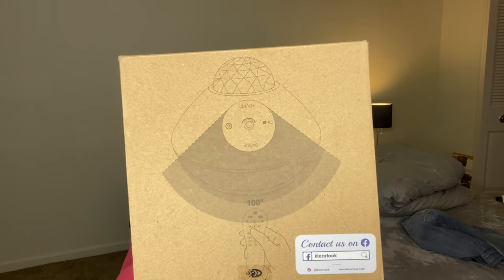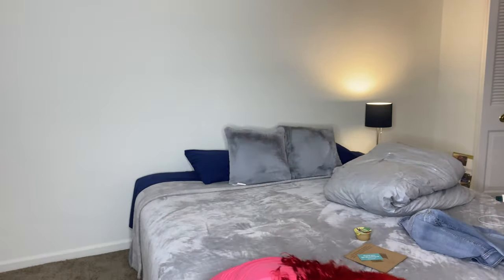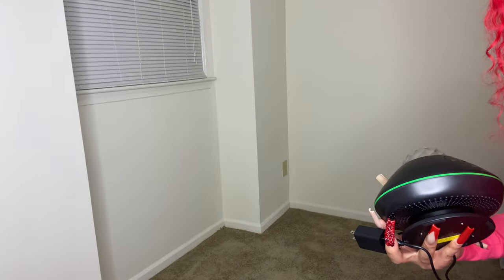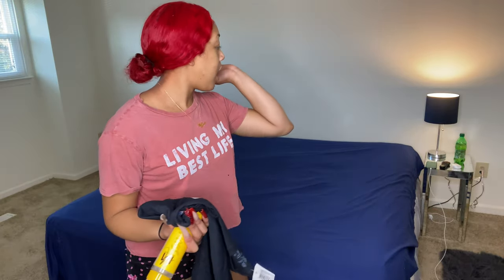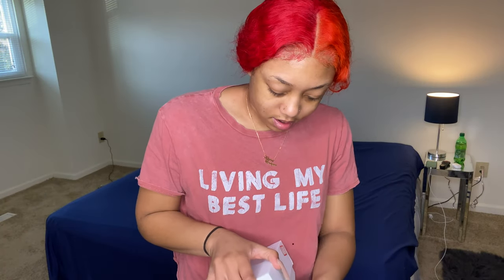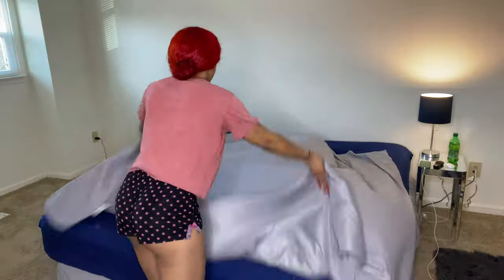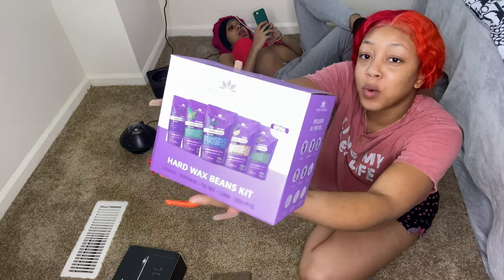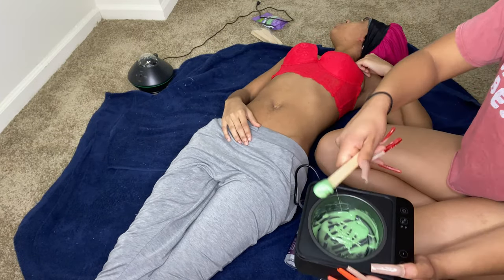VLOGMAS DAY 2: Found the perfect comforter & lights for my FIRST APARTMENT🎄 Ft. TRESS WELLNESS WAX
Hey Uniqueens & Kings 👋🏽
Welcome to VLOGMAS DAY 2🎄❄️ Be sure to turn on your post notifications & SUBSCRIBE so you won’t miss the DAILY VLOGS for the month of December💙 I hope you all enjoy!

Tress Wellness Hard Wax⤵️

Amazon Projector Light ⤵️

Fashion Plug (Bedding) ⤵️

Oilville, VA 23129

Apartment Series 🏡🙌🏽⤵️

I OWN NO COPY RIGHTS TO THE MUSIC IN THIS VIDEO!!!